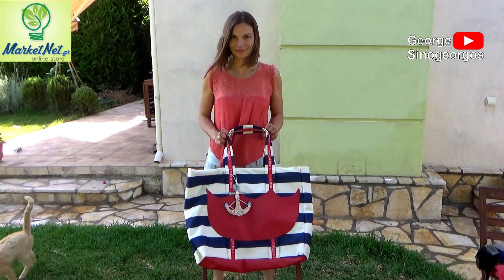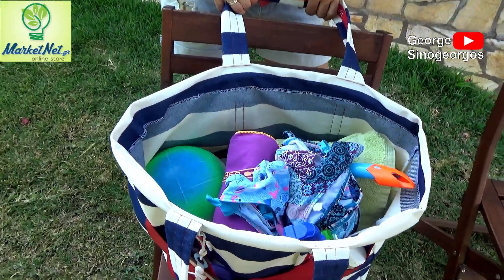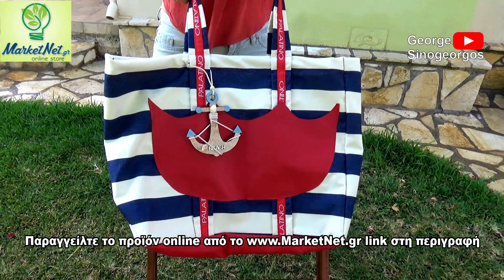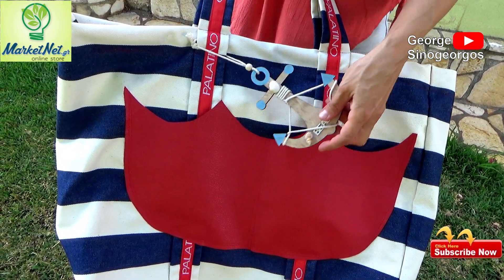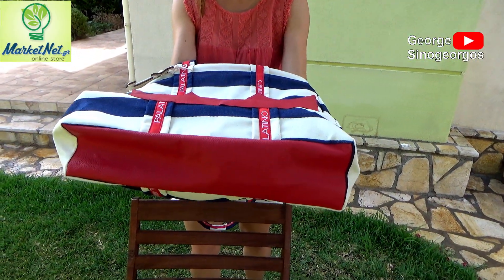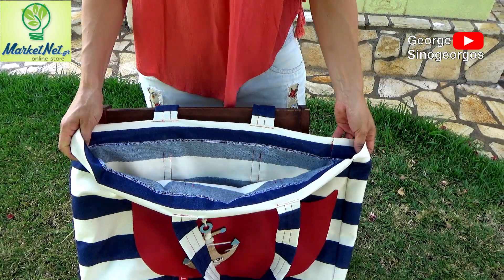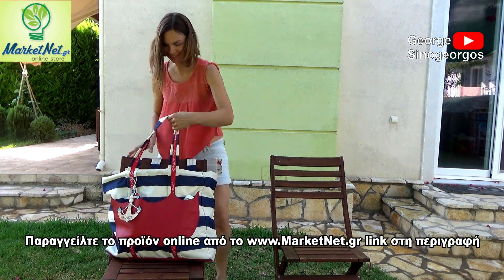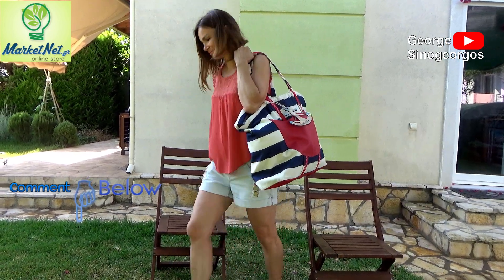Τσάντα Θαλάσσης 50x42x14εκ με Τσέπες Δερματίνης & Διακοσμητική Άγκυρα | MARK834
👜 Βρείτε την απόλυτη τσάντα θαλάσσης που συνδυάζει στιλ και πρακτικότητα!
✔️ Ευρύχωρη & ανθεκτική
✔️ Χειροποίητη κατασκευή από 100% βαμβακερό ύφασμα
✔️ Δύο τσέπες δερματίνης σε σχήμα καραβιού
✔️ Με αφαιρούμενες μπαλένες για εύκολο πλύσιμο

📢 Μη διστάσετε να επικοινωνήσετε μαζί μας για απορίες ή παραγγελίες.

Δομή Βίντεο:
0:00 Εισαγωγή
0:31 Παρουσίαση Τσάντας
0:56 Χαρακτηριστικά & Υλικά
1:42 Διαστάσεις
2:09 Επίλογος